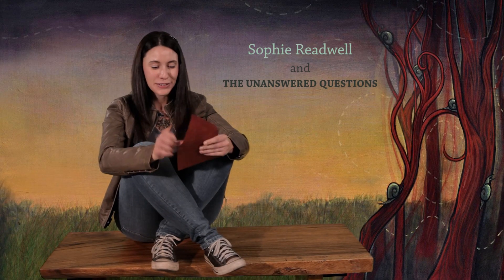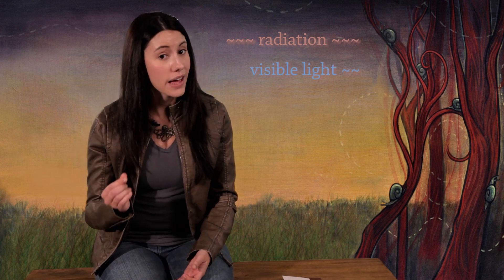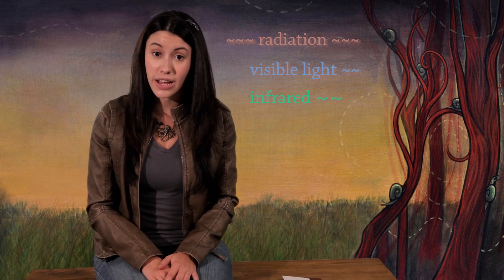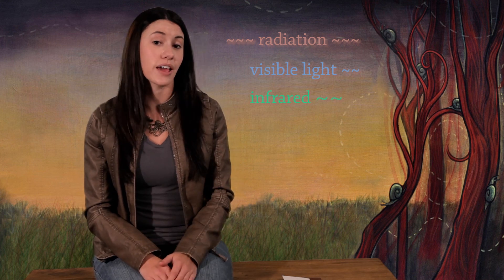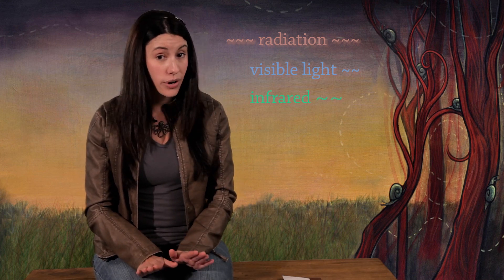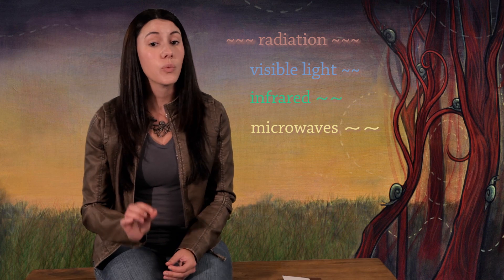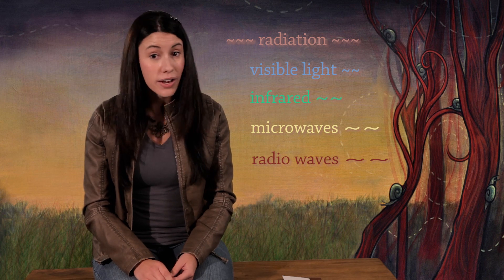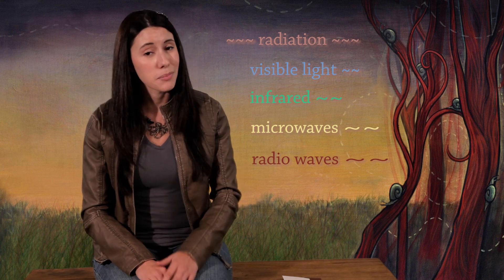Science Stories: How does the microwave work? (questions and answers for kids ages 8 and up)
Ms. Sophie Readwell tackles kids' unanswered questions.
In this episode, we learn about how microwaves cook your food.
Socratica Kids has lots of videos perfect for younger learners.